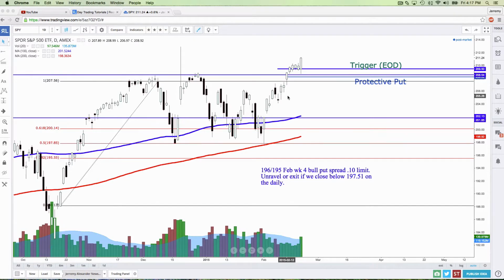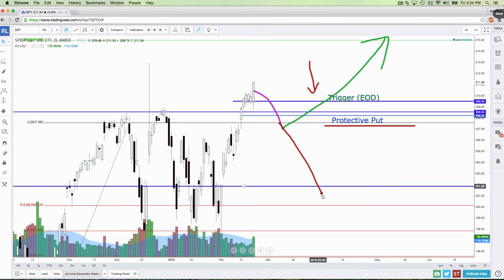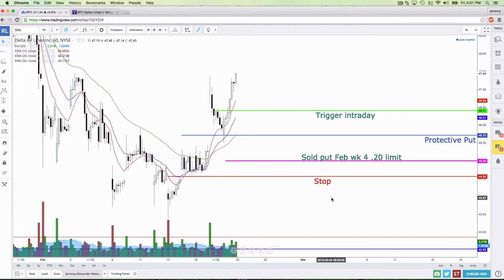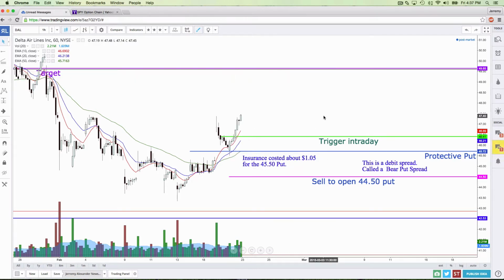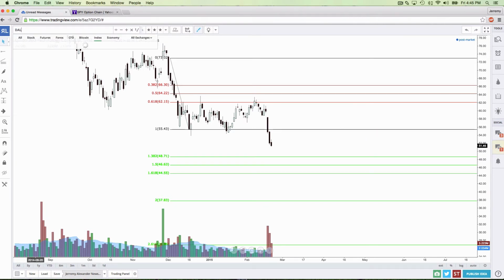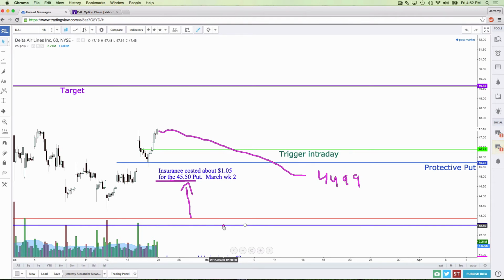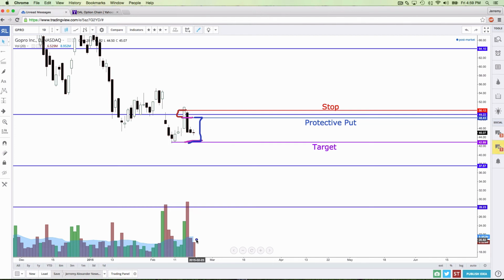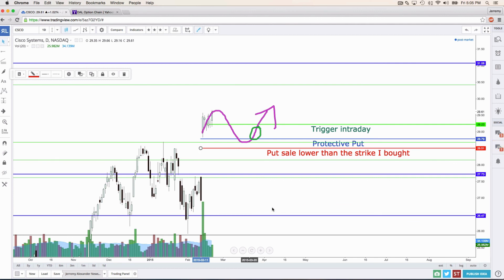Adjusting the Trade: Protective Puts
Jerremy Alexander Newsome does a spectacular production of "Adjusting the Trade: Protective Puts" where he goes into detail on how to use protective puts to mitigate risk prevent whipsaws and adjust the trade when needed.